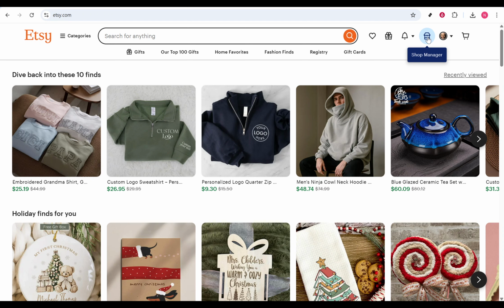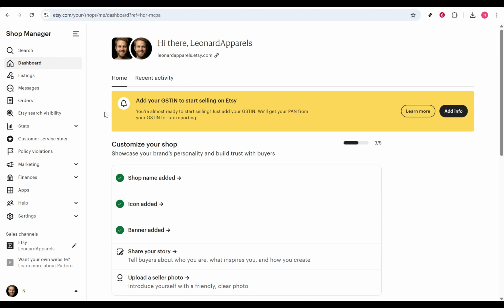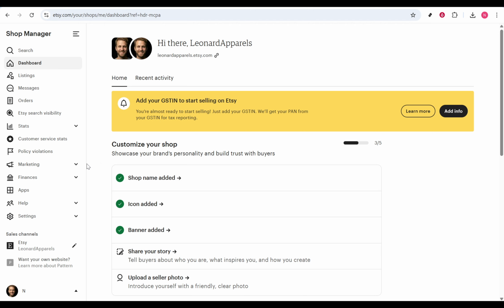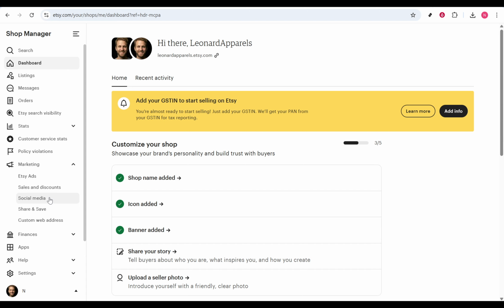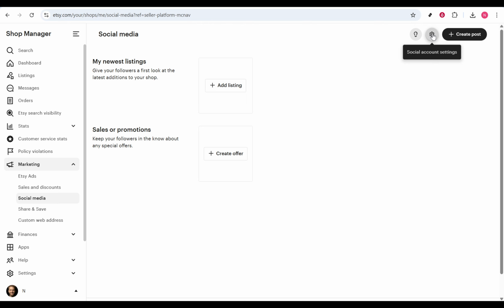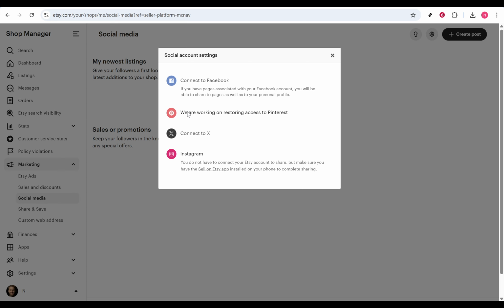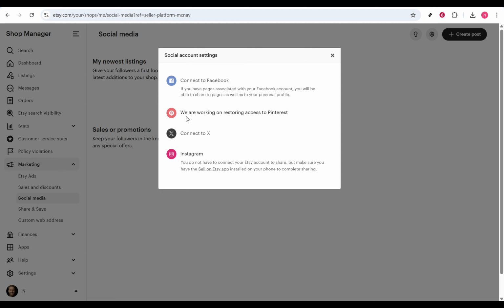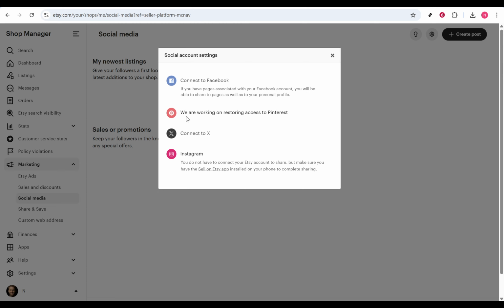How To Link Etsy And Pinterest (2026 Easy Guide)